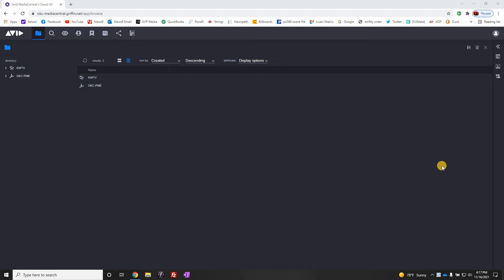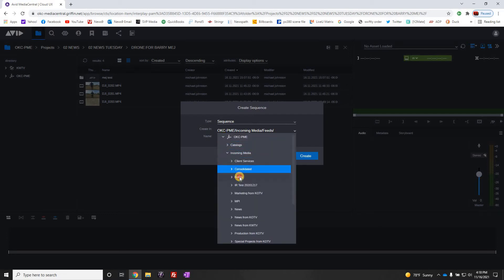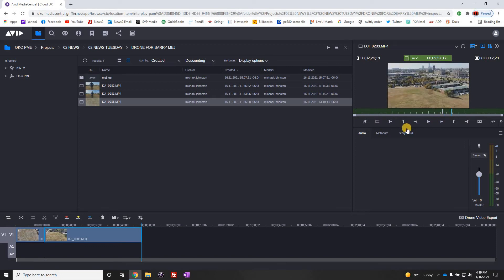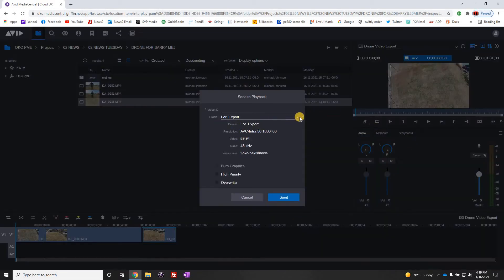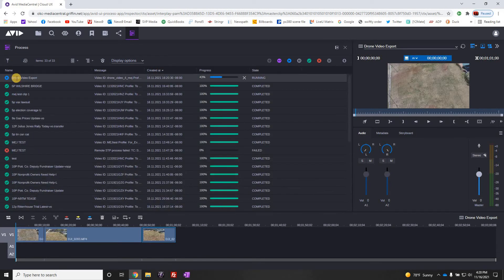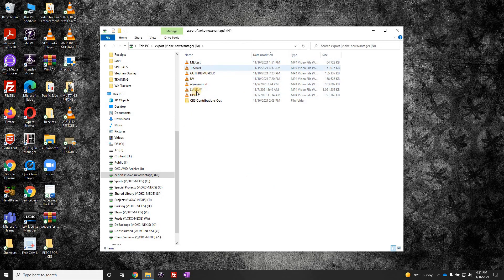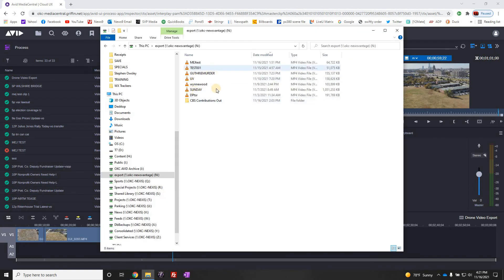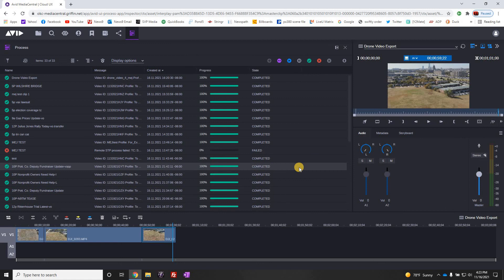NEWS 9 TRAINING | How to Export Video from AVID Media Central Cloud UX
This video explains how to export video out of AVID Media Central to use when editing in the field and disconnected from Production Management.